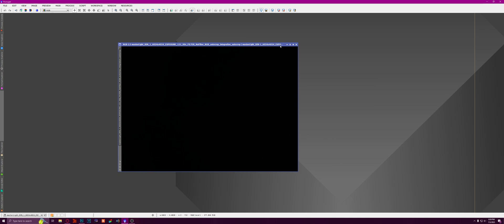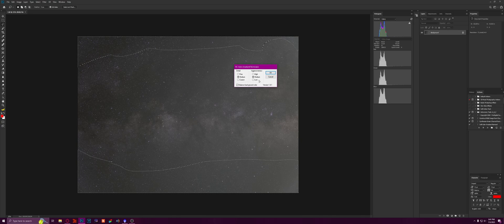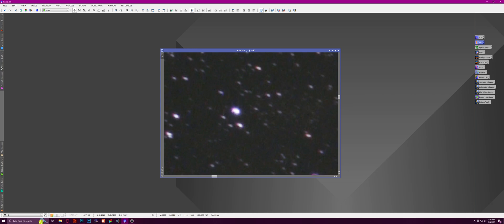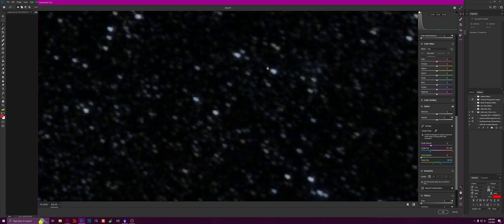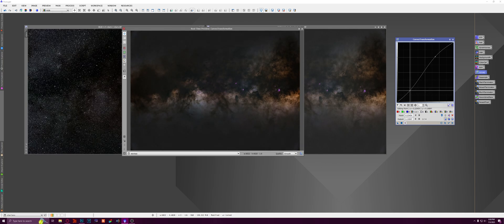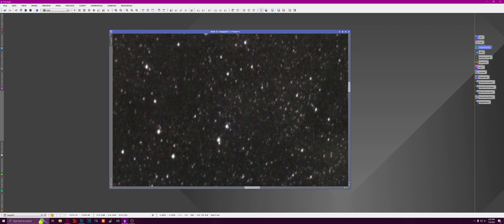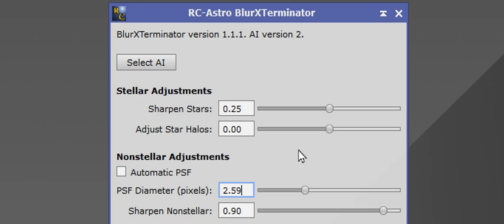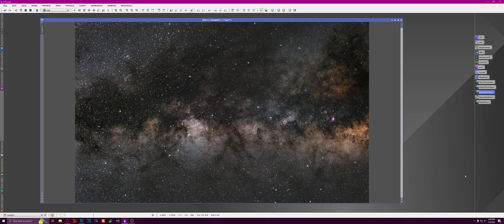Processing my Astrophotography: Summer Milky Way (PixInsight & Photoshop Workflow)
After a long month of not having a camera (previous camera dropped to the floor and broke), I was able to get out during the new moon phase in June and get a couple hours worth of data on the Milky Way. This is a wide field shot using a Sigma 30mm DC DN lens.

Not sure when I'll be able to do more astrophotography though. The Canadian wildfires have been heavily reducing the transparency at night, and it's been raining, storming, and cloudy constantly... and if it is clear, the humidity is so high at night that there's a thick blanket of fog present for the entire night. It's going to be tough to check more summer targets off my list unless we can get some miracle nights happening soon.